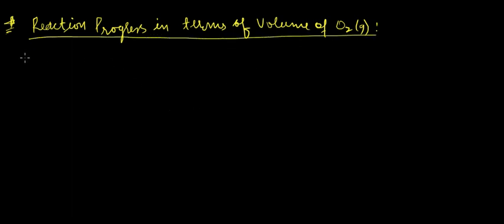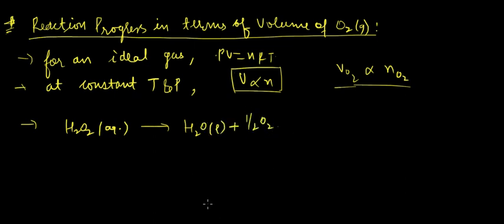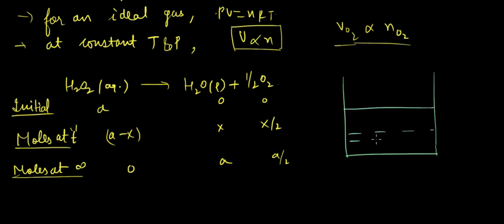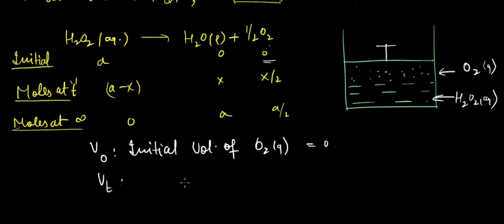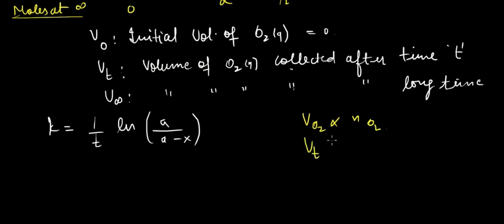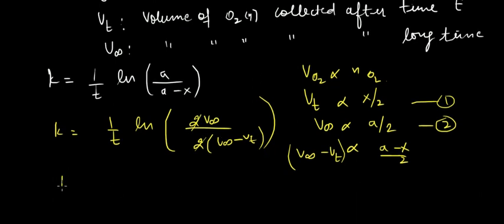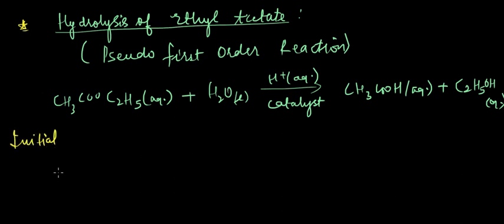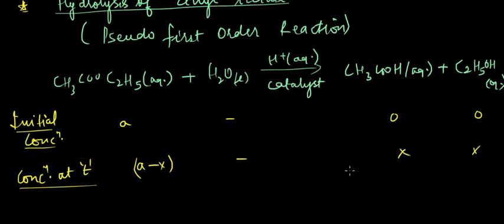20. Reaction Progress in terms of O2